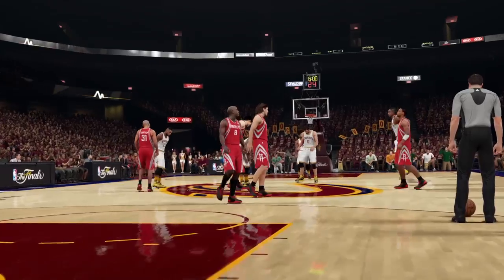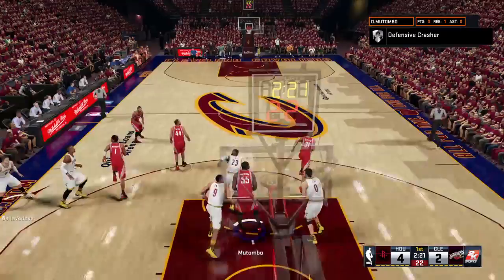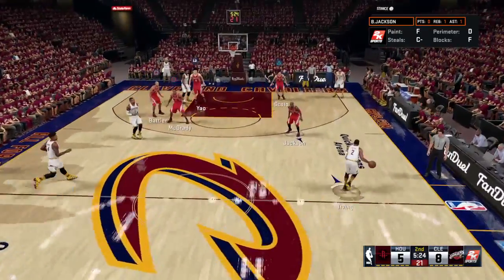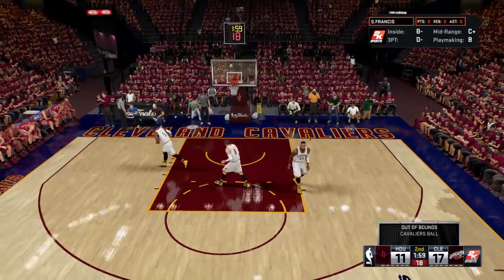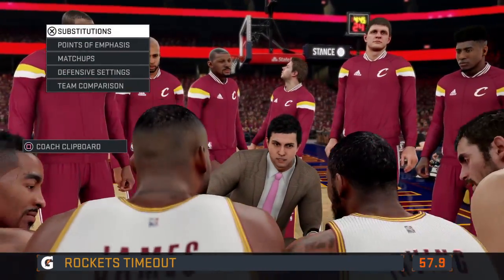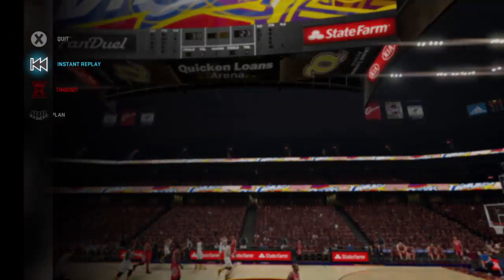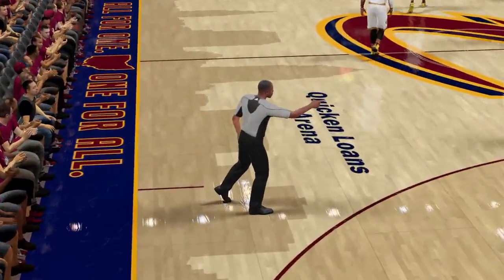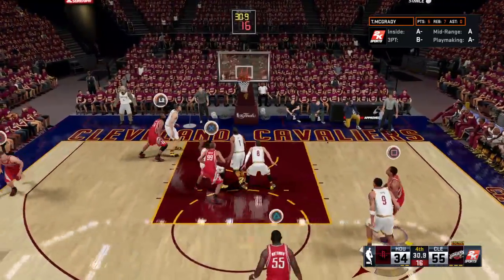Nba2k16 Quuuuuuueeeeeeeeeeeeeeee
Quuuuuuueeeeeeeeeeeeeeee